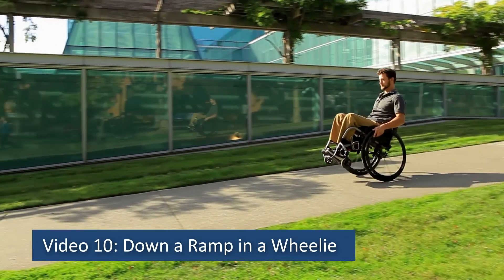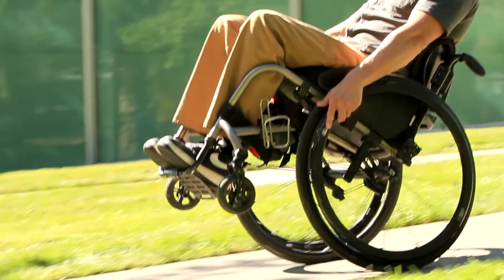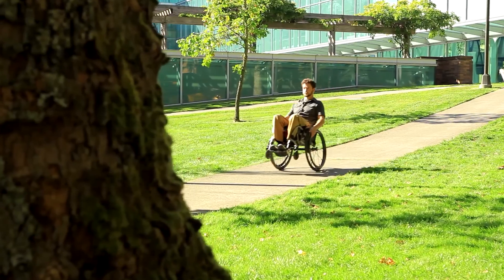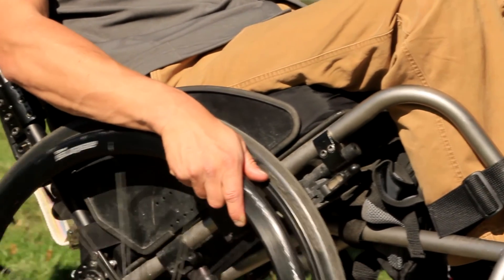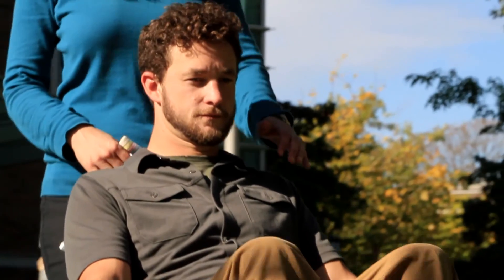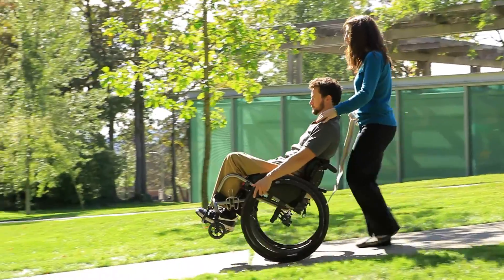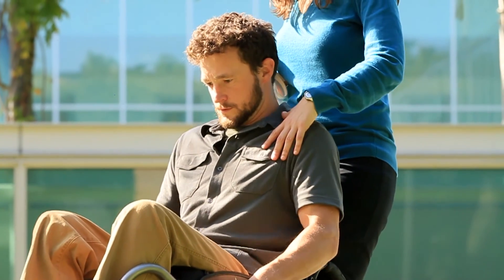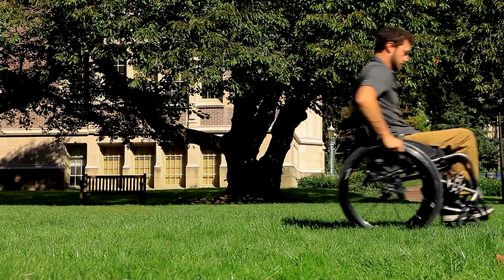Down a Ramp in a Wheelie: SCI Empowerment Project Wheelchair Skills Video 10